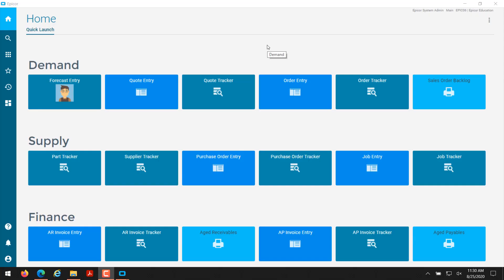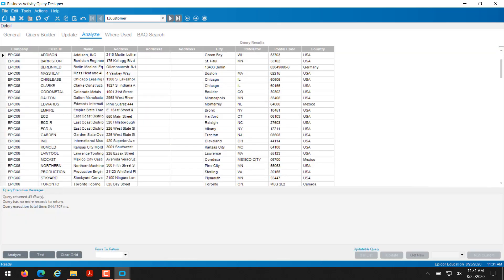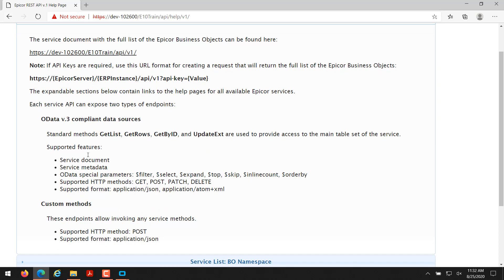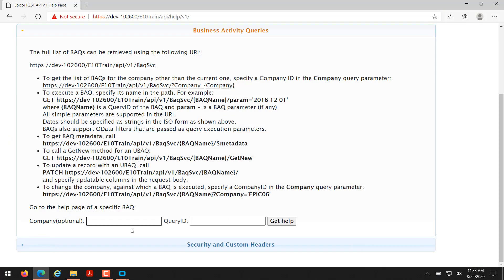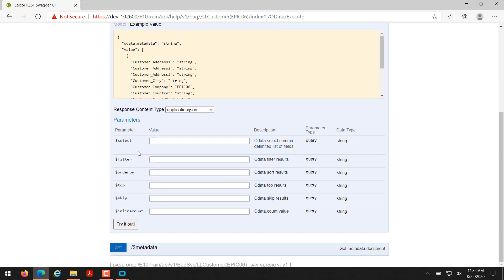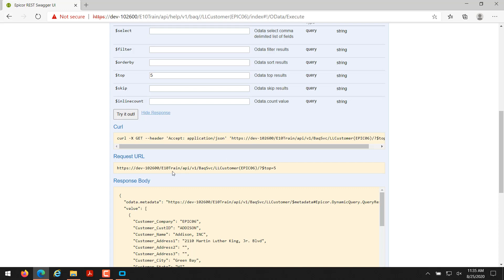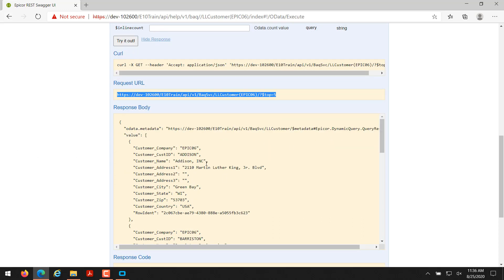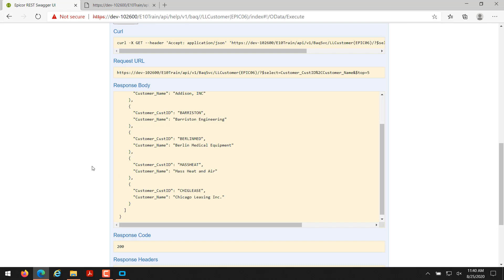Using ODATA and BAQs Pt 1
Epicor REST allows you to easily query and access your data in other software.  We'll show you how to easily query your Epicor data using the Epicor REST API.